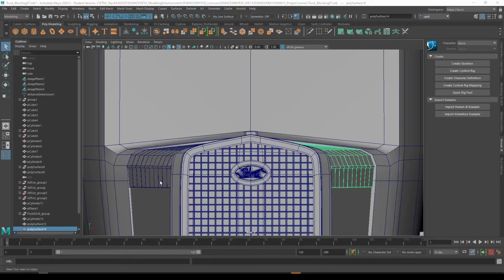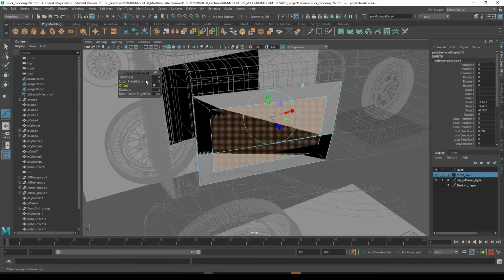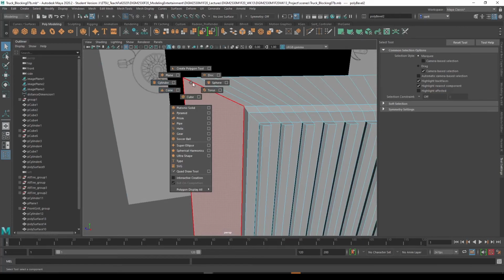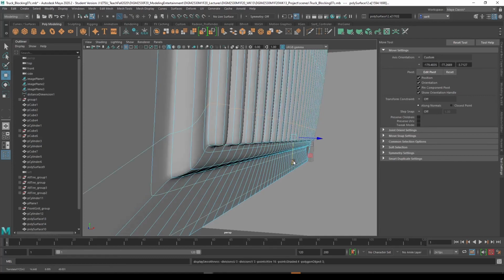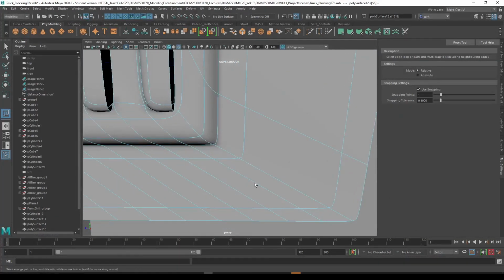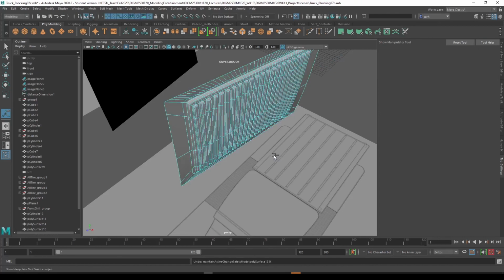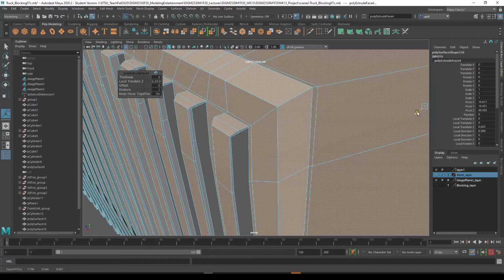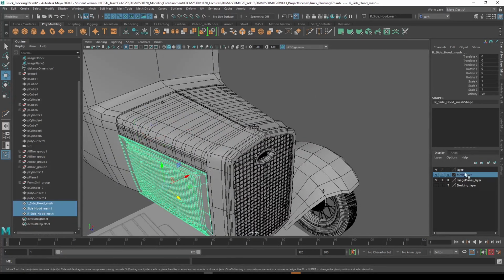DIGM2530F20 WK13 04 The Side of the Hood